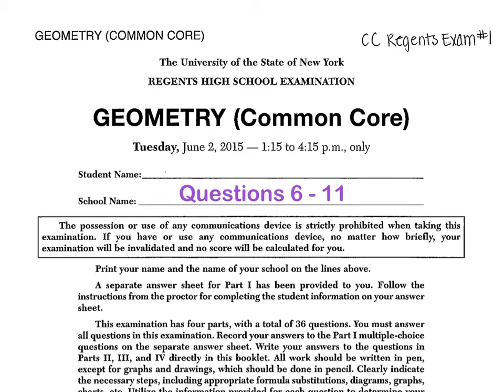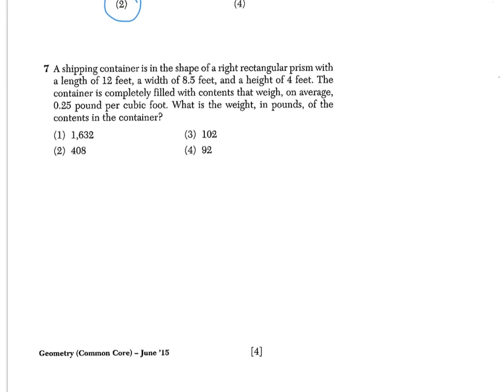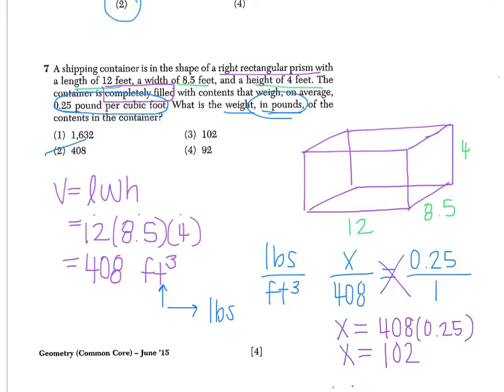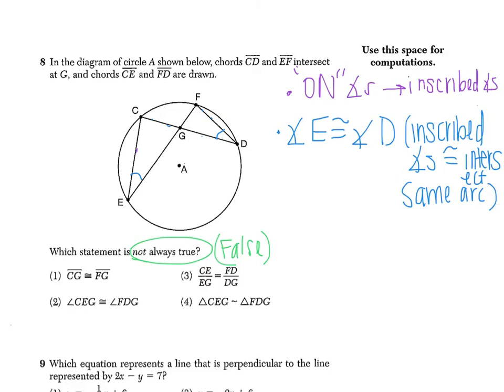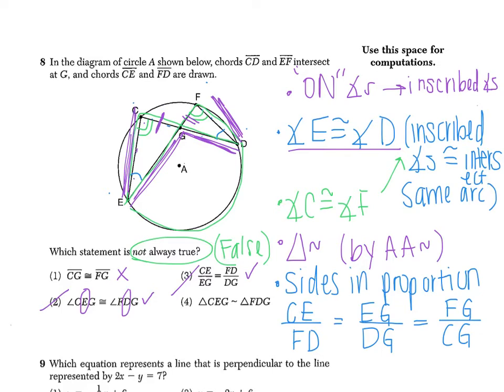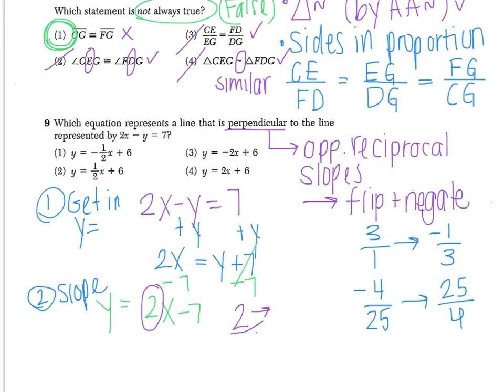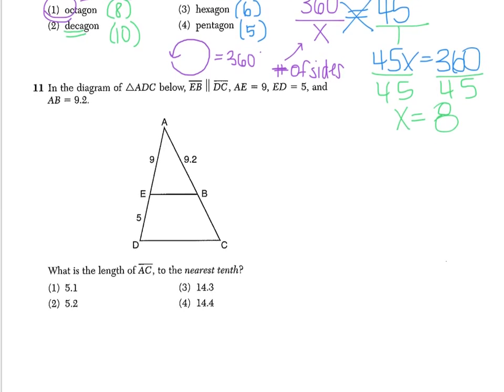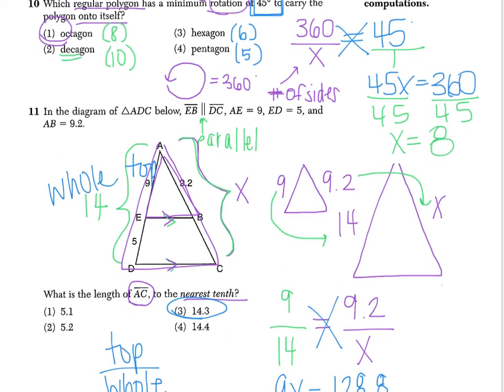CC Geometry Exam #1 [June '15] Questions 6 - 11